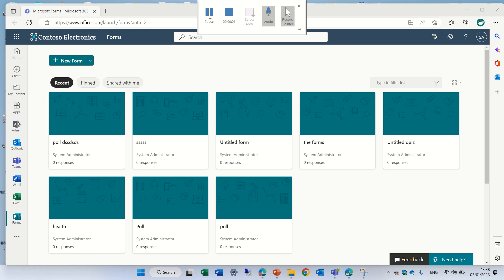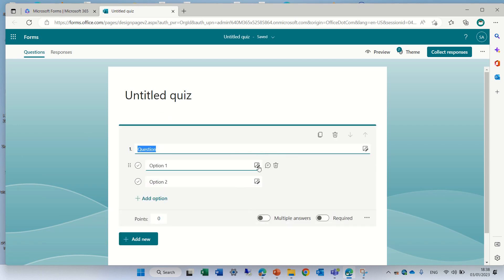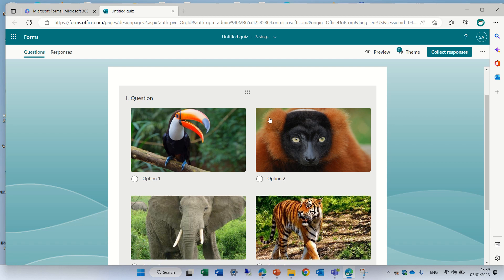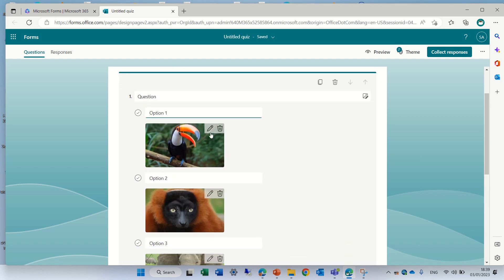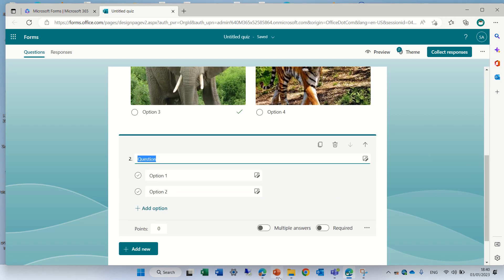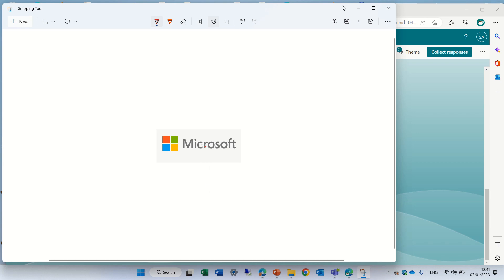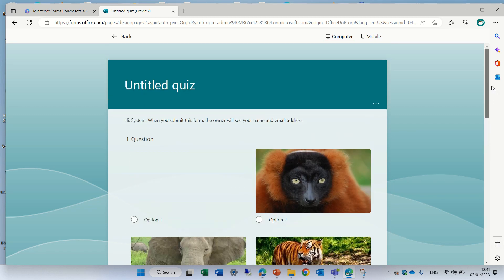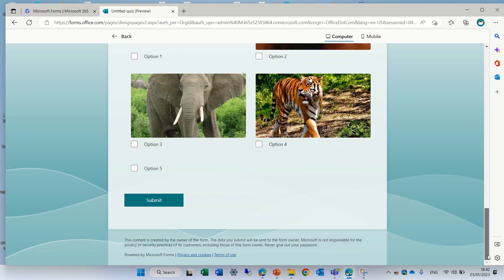Add image as choice in survey and quiz (Microsoft Forms)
Now you can add images to create better visualized quizzes or surveys for younger learners and more inclusive to anybody who may need this.
Here are the possibilities of doing it
• bulk import